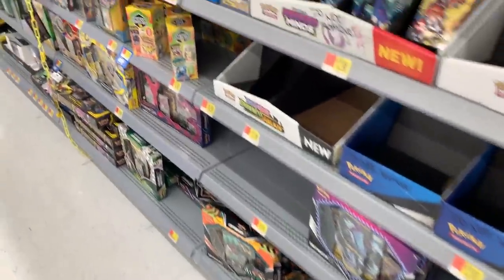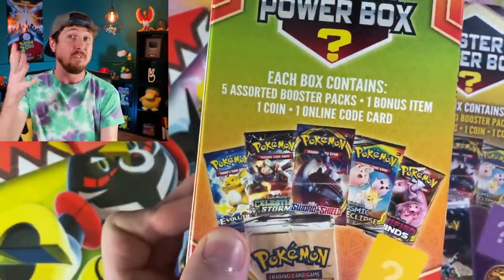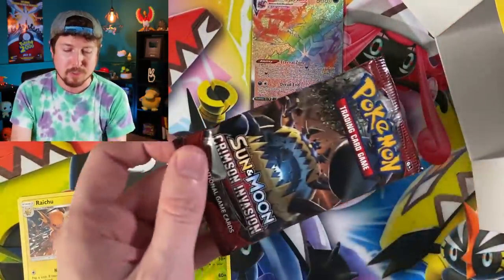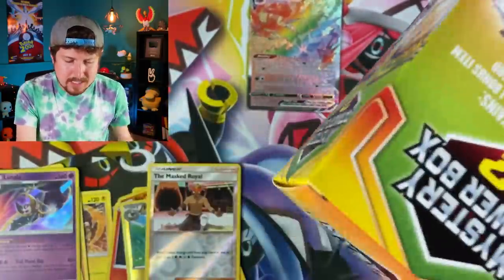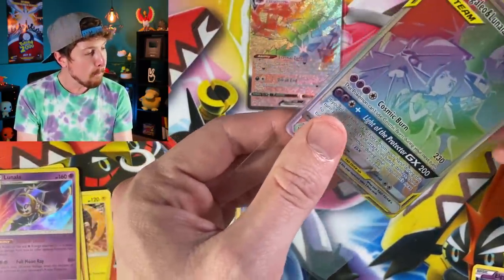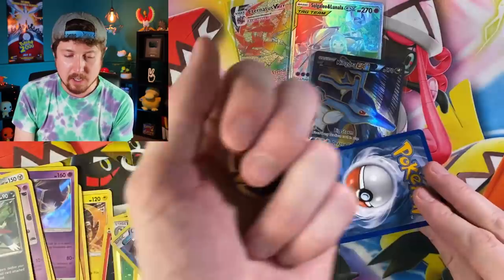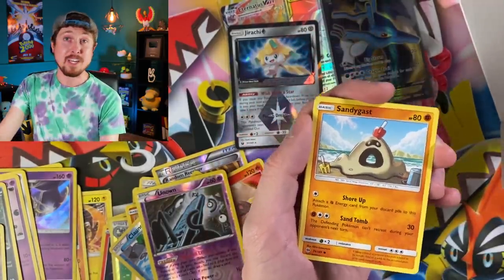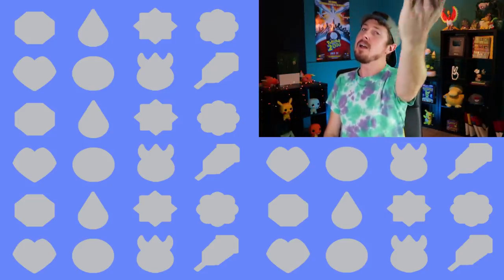WALMART GOT ME AGAIN...I HAD TO BUY IT! New Pokemon Cards Mystery Power Box Opening [vintage pack?]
A new version of the Pokemon Mystery Power Box IS BACK at Walmart stores! These mystery boxes have a chance at a vintage Pokemon pack inside. Could we actually pull a Pokemon Fossil pack, let's try! Opening Pokemon cards and pulling multiple rainbow rares!

RealBreakingNate
USA